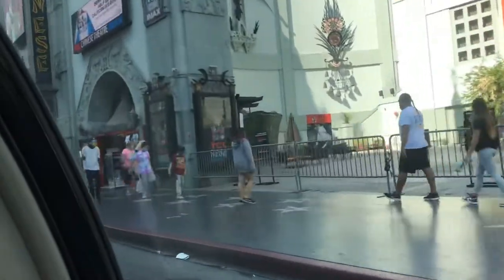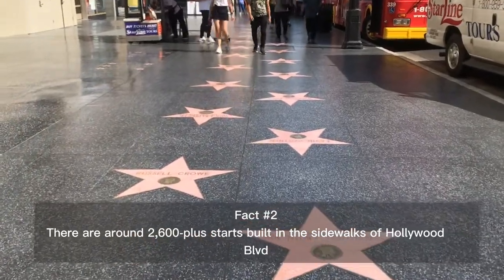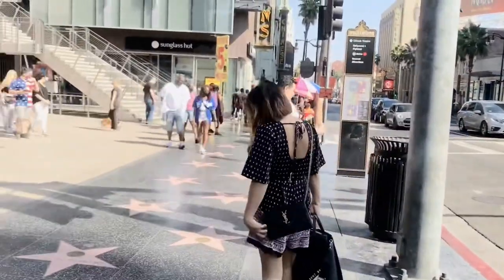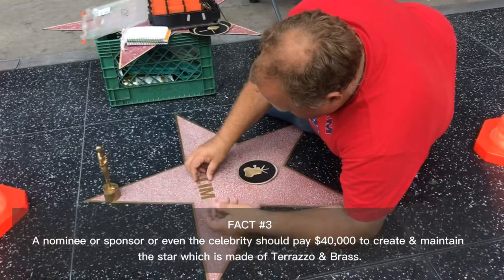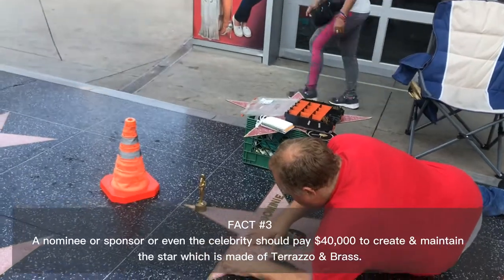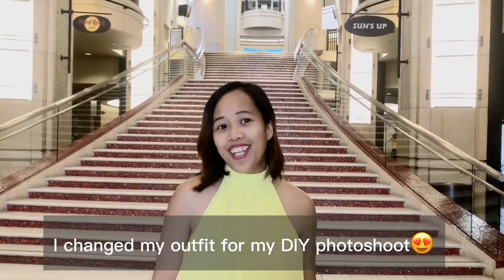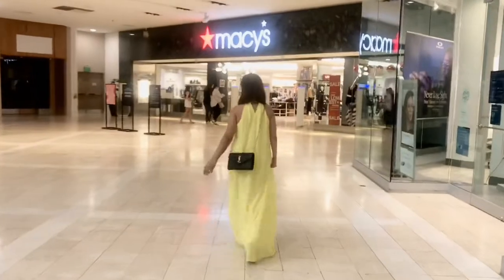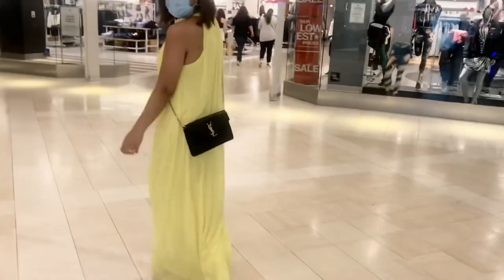Hollywood Celebrity For A Day | Walk OF FAME & Dolby Theatre Vlog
I went to Hollywood Walk of Fame and got my own star. Hollywood Walk Of Fame is one of the most famous tourist spots in Los Angeles. Normally, It has 10 million visitors every year but It decreased this year because of the pandemic. We also explored The beautiful Dolby Theatre. Please join me as I explore the beauty of Los Angeles.

Credits to Screenslam for the shots I used for Dolby Theatre . No copyright intented.